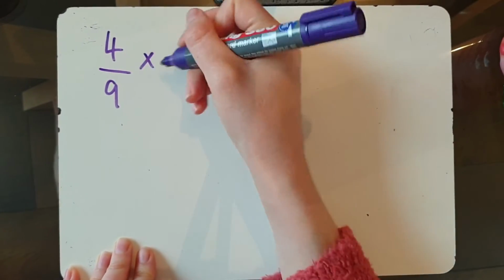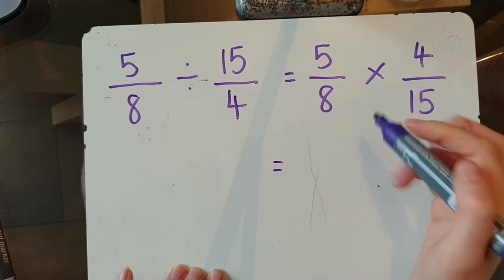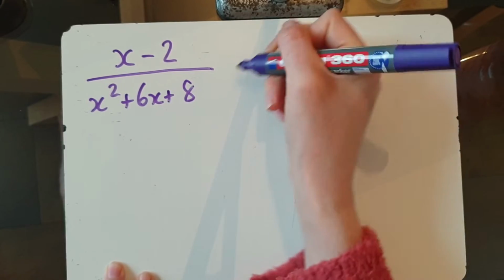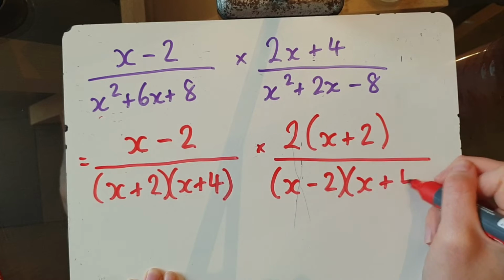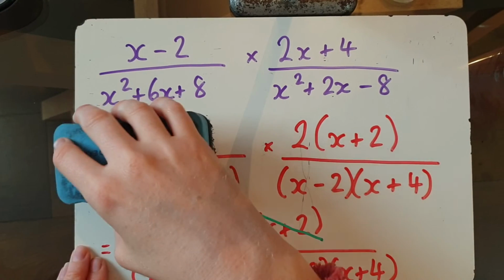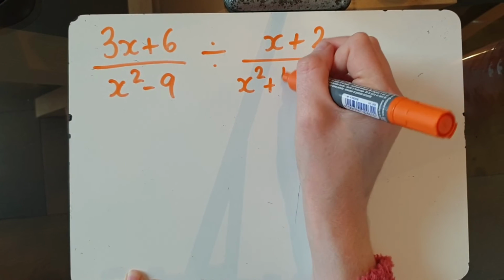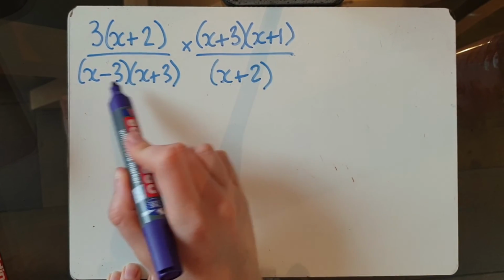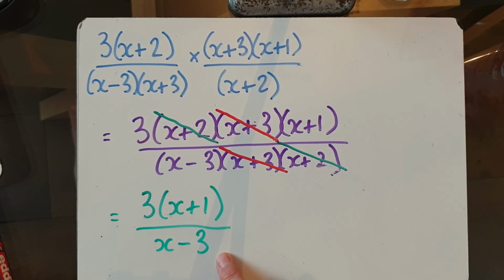Year 10 Thursday 30th April - Multiplying and dividing algebraic fractions